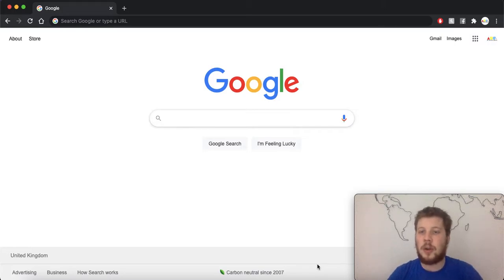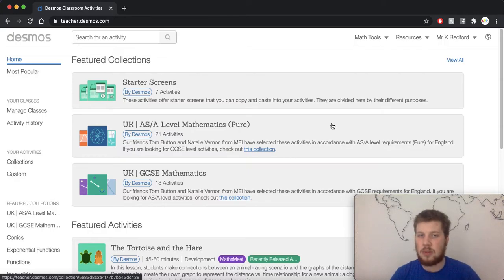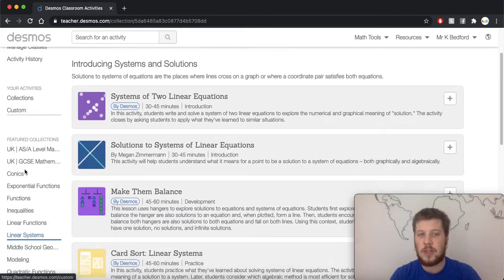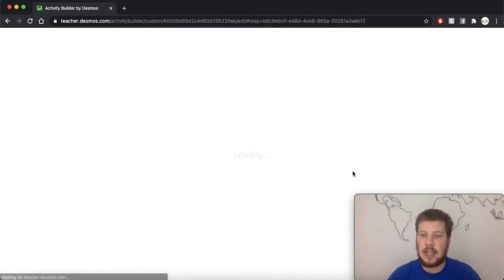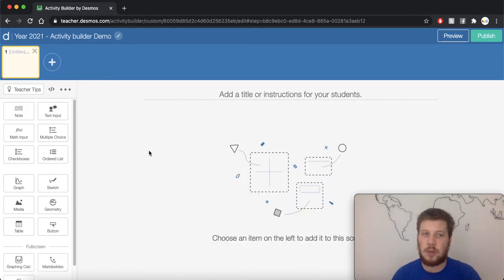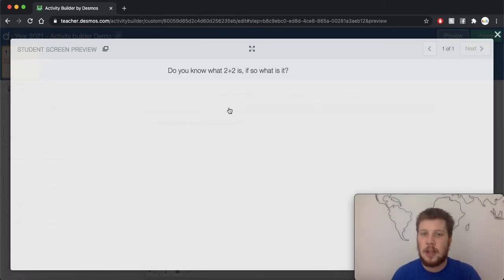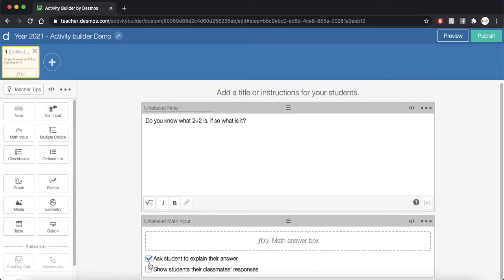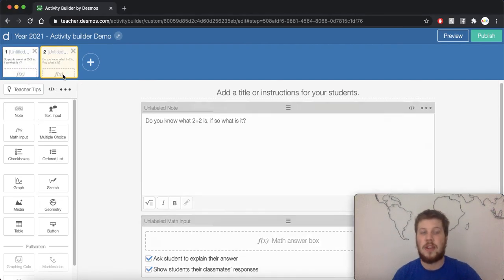Desmos Ep1 What is it?